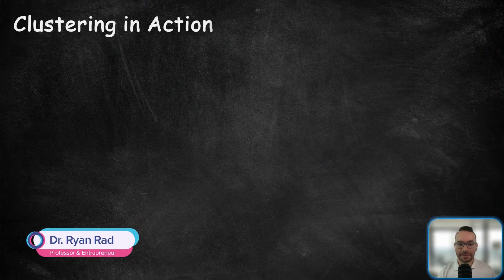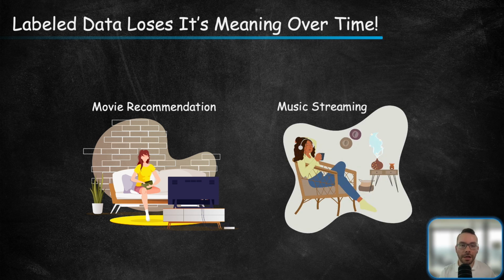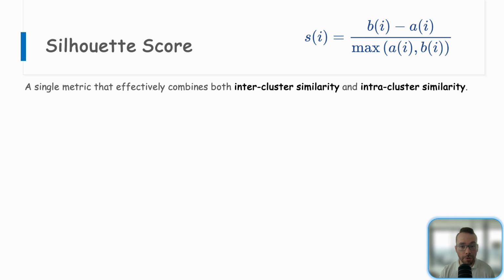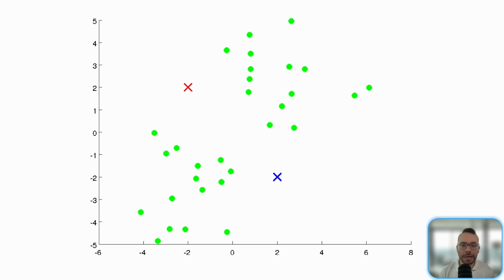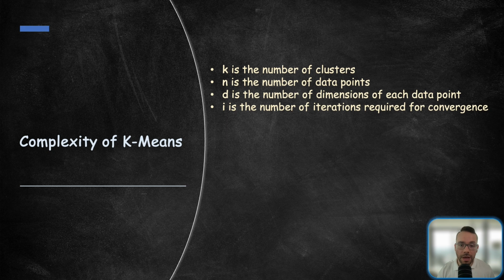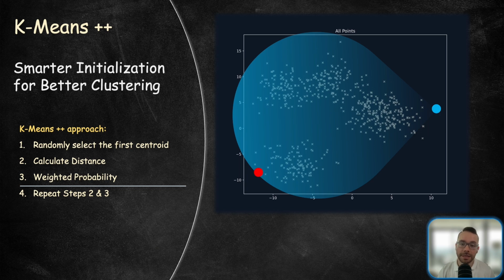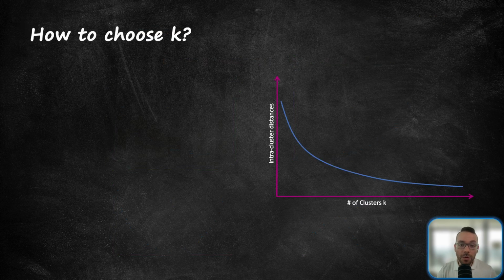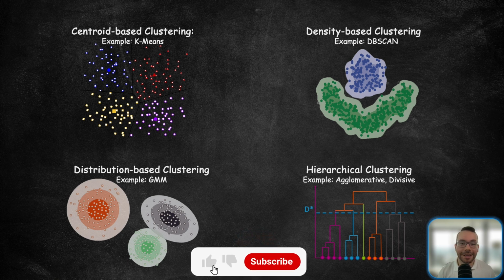Introduction to Clustering & K-Means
Explore the world of Clustering and K-Means in this brief 20 min video lesson! This video will guide you through the fundamentals of clustering and it's applications, with a special focus on the popular K-Means algorithm. Whether you're a beginner or an experienced data scientist, you'll gain valuable insights into this essential unsupervised learning technique.

Join us on this journey to master the art of Clustering!

🧠 Key Topics Covered:
Introduction to Clustering
Real-world applications in retail & Customer Segmentation
Principles of Good Clustering (Internal Cohesion & External Separation)
K-Means algorithm explained
Advanced topics: K-Means++, Elbow Method, and more
Limits of K-Means and Overview  of Clustering

🔗 Timestamps:
00:08 Introduction to Clustering
03:08 Principles of Good Clustering
06:16 K-Means Algorithm Explained
12:44 K-Means++
14:40 Elbow Method for Optimal Clusters
17:33 Failure Modes of K-Means
18:18 Other Clustering Techniques